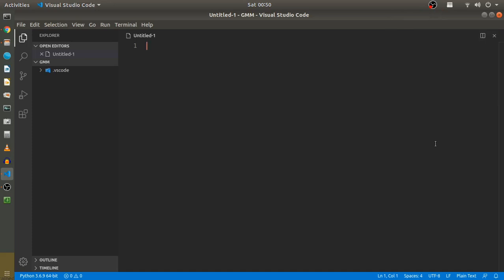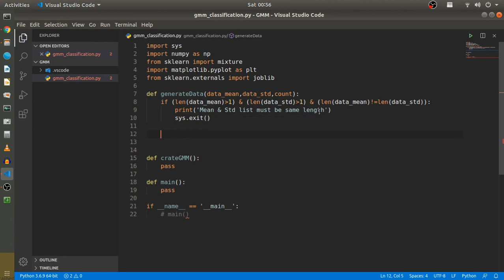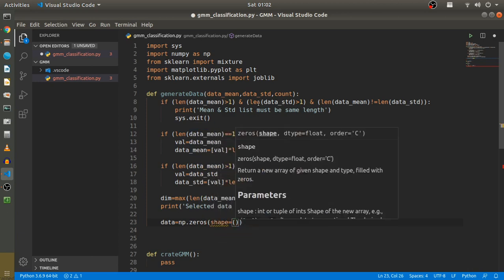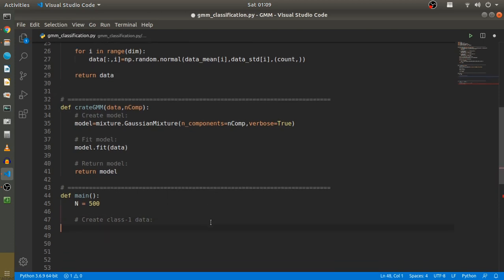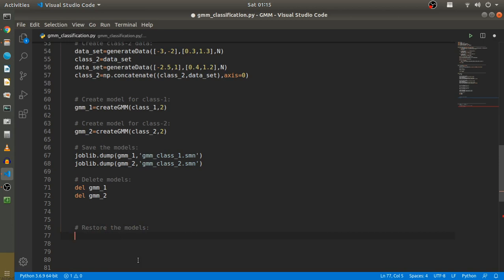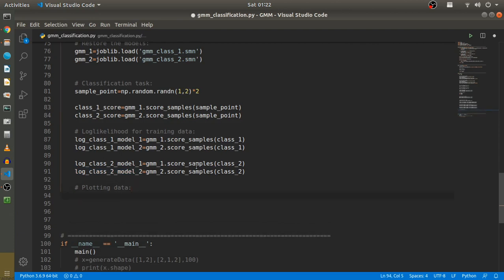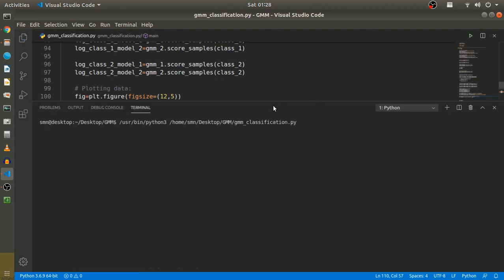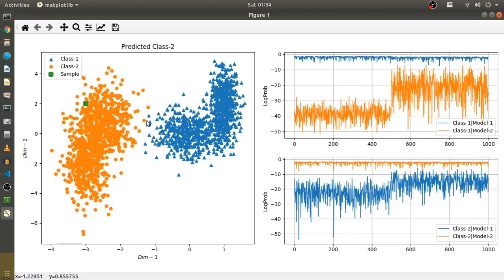Python GMM Classification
This video demonstrates the complete python code to create GMM classification model and its prediction on synthetic dataset.